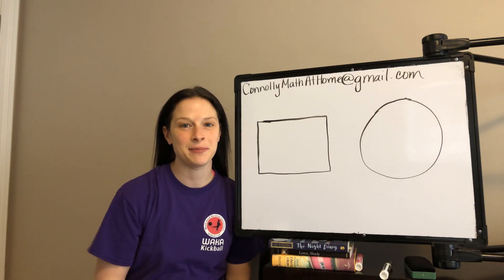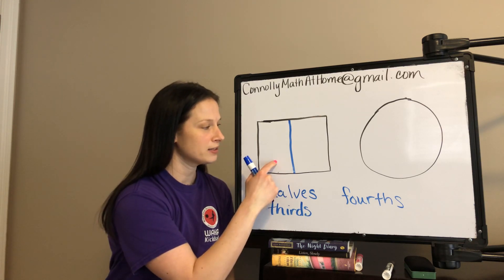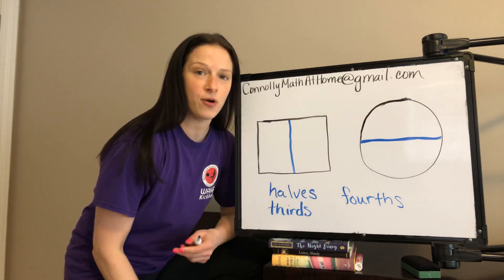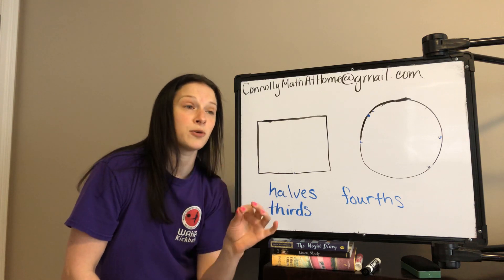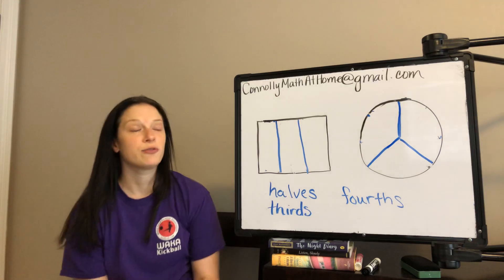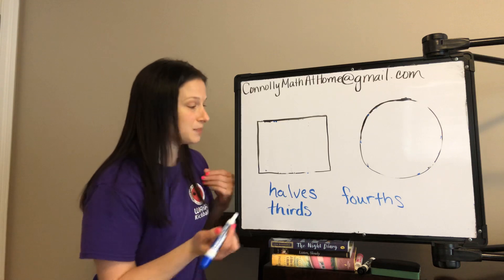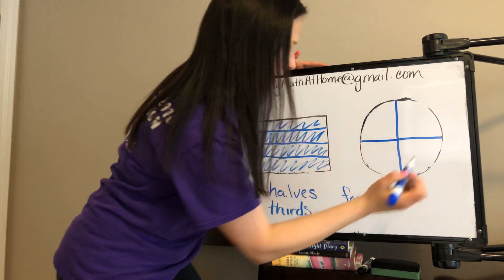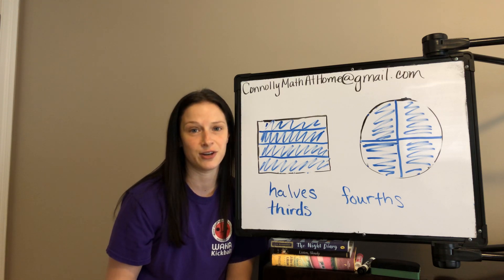Fractions: Halves, Thirds, and Fourths (GRADE 2)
In this video, I will review how second graders learn fractions!  It is a quick video, and is meant to serve only as review! Students need a lot of practice with making equal parts! We will review that fractions are equal parts of one whole.  We will think about splitting a rectangle and a circle into halves, thirds, and fourths.  It is important for second graders to recognize that halves have two equal parts, thirds have three equal parts, and fourths have four equal parts!  Watch the third grade videos to see how understanding of fractions build from year to year (and how we write fractions!!)